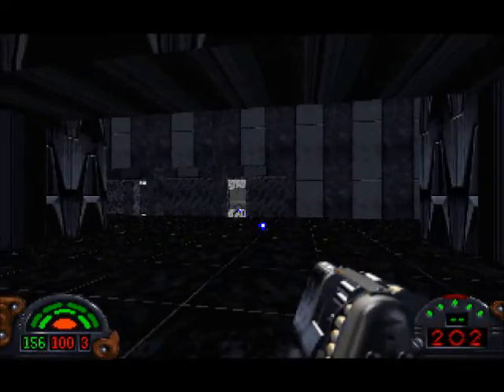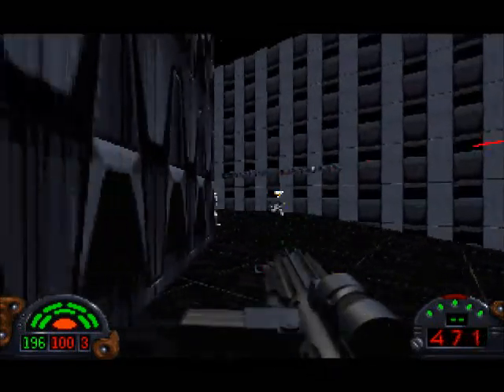Let's Play Star Wars: Dark Forces (part 16)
In this episode, we finish up Jabba's area and save Jan.